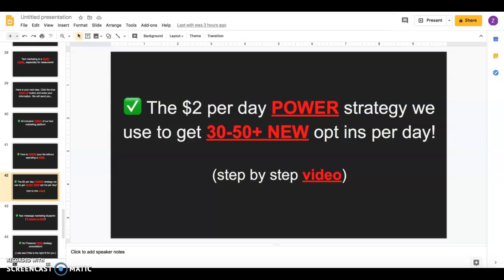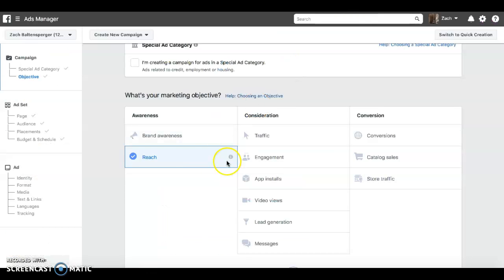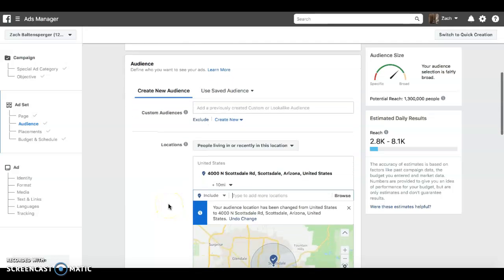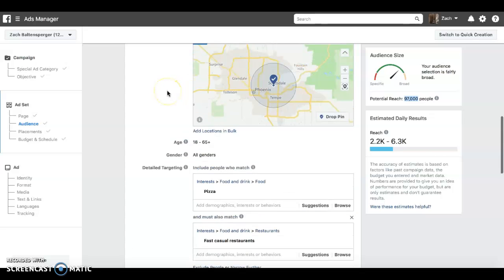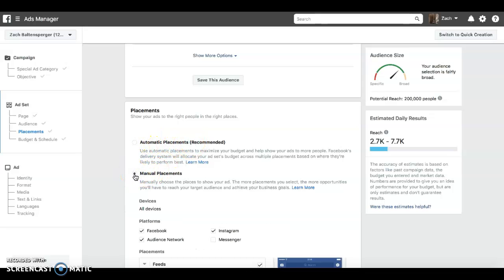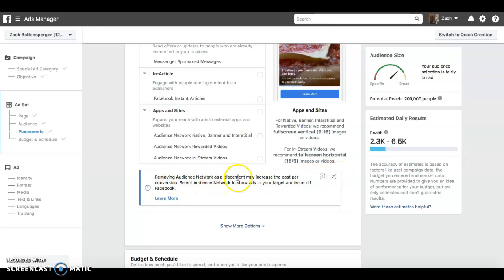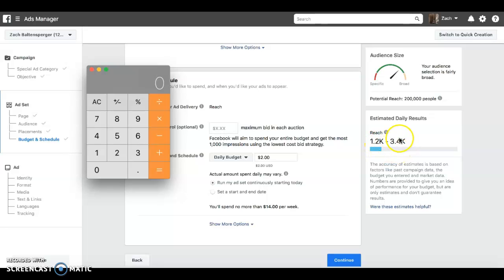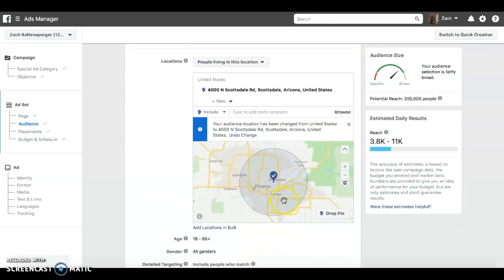The $2 per day POWER strategy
In this video I will show you the $2 per day strategy our clients use to get great results when it comes to growing a text message marketing list locally! If you are a restaurant owner or run a retail store feel free to check out our site that will walk you through our text marketing platform!